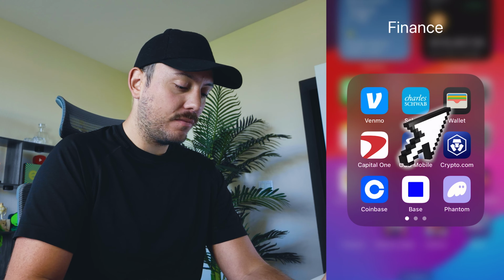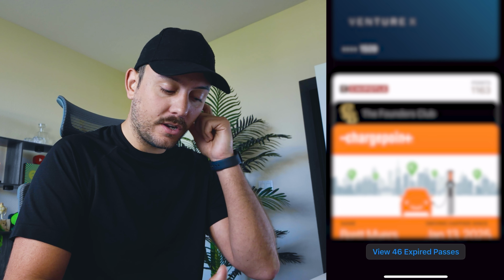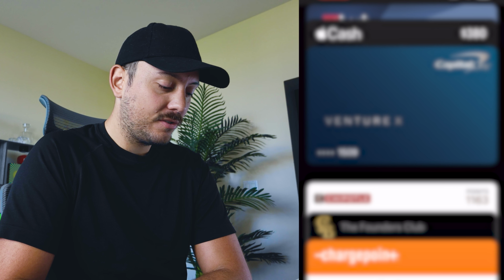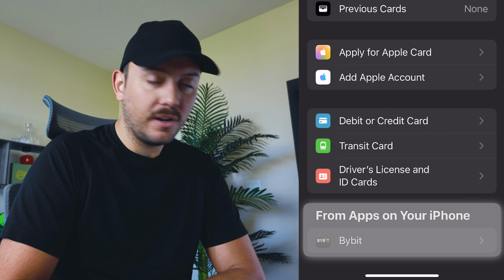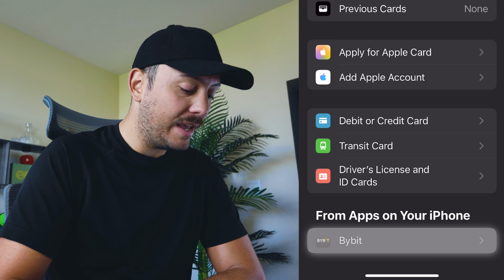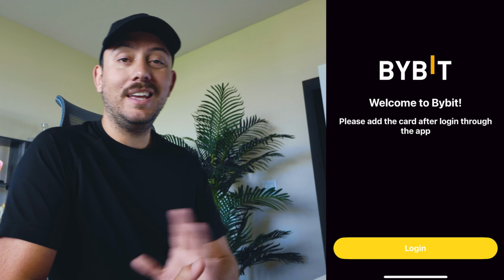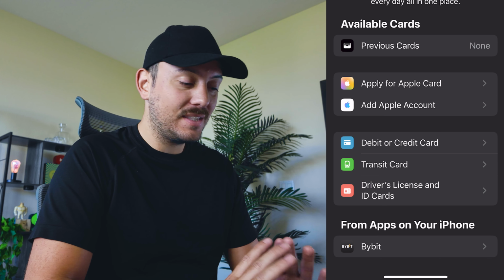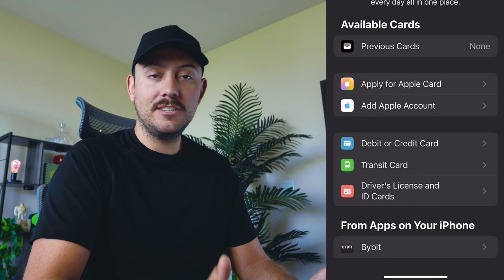How to Add Loyalty and Store Cards to Apple Wallet on iPhone (Step-by-Step)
In this video, I’ll go over how to add loyalty or store cards in Wallet on your iPhone using the Apple Wallet app. The walkthrough shows opening the Wallet app, tapping the plus add button, and choosing a loyalty card or store card option. It also explains scanning a barcode or entering card details by hand. These steps help save rewards cards, membership cards, and store cards directly on an iPhone.

Be sure to watch this video all the way as I cover how to save store cards to Apple Wallet fast and keep everything in one place. The process helps avoid carrying physical cards, missing reward points, or searching emails at checkout. It works for grocery loyalty cards, retail store cards, coffee shop rewards, and pharmacy cards. The tips focus on smooth Apple Wallet setup and easy card access.

iPhone Wallet keeps digital loyalty cards and store cards ready for daily shopping. This recap highlights adding cards, managing saved passes, and using Wallet at checkout. Apple Wallet helps reduce clutter, prevent lost cards, and track rewards in one app. With these steps, iPhone Wallet becomes a simple tool for payments, rewards storage, and quick access.

– Brett

Timeline:
0:00 - Introduction
0:06 - Opening Wallet App
0:10 - Tapping “+” Add Button
0:16 - Selecting Loyalty or Store Card
0:26 - Scanning or Entering Card Details
0:40 - Saving Card to Wallet